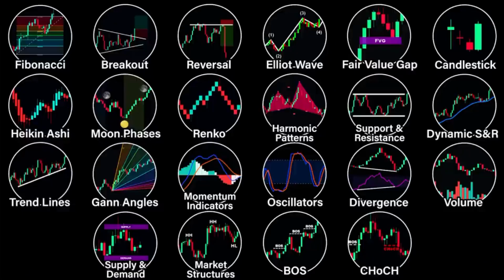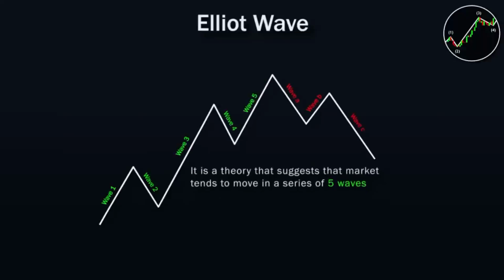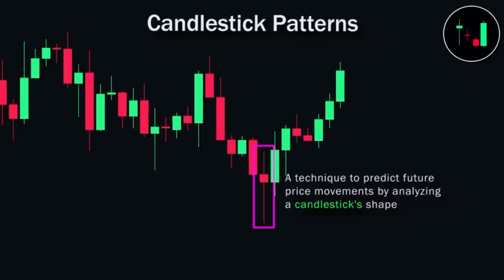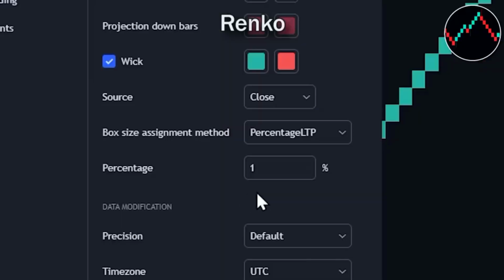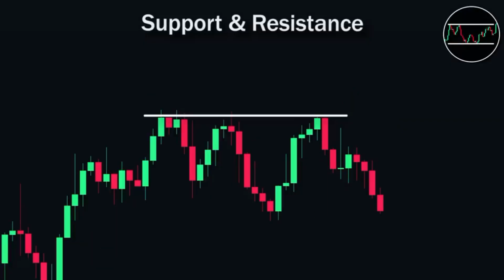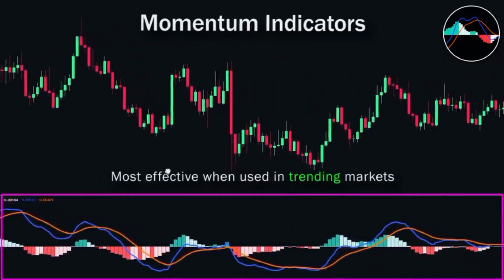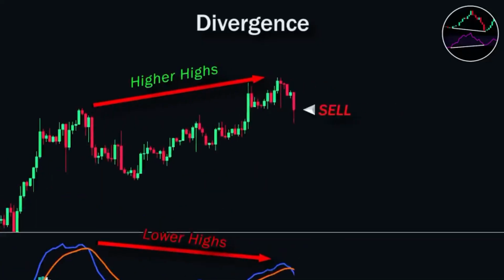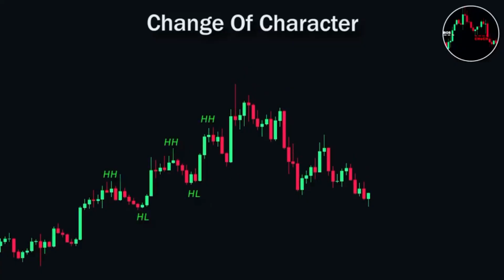What are the best basic trading strategies?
What are the best basic trading strategies? In this video i will tell you about all the main strategies for trading
The link to the telegram channel where you can get the author's training in trading will be in the pinned comment👇